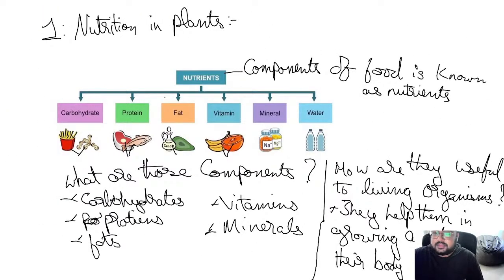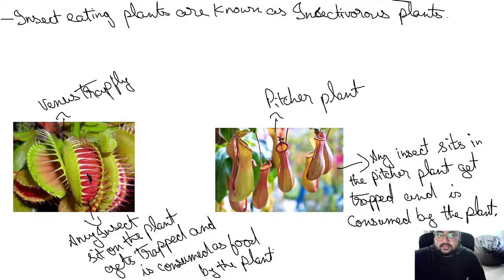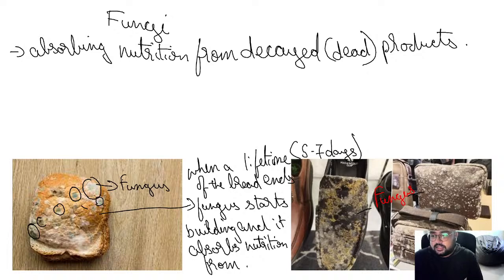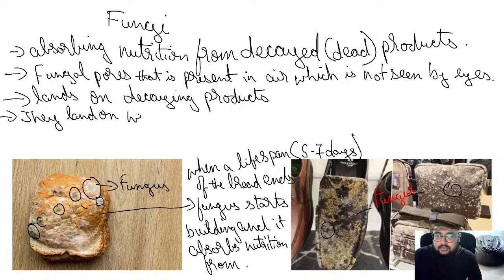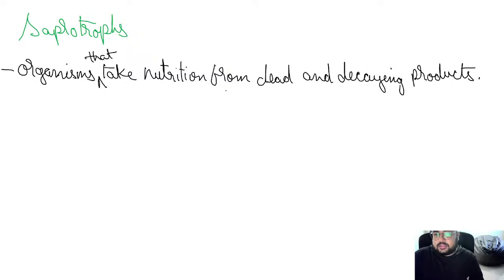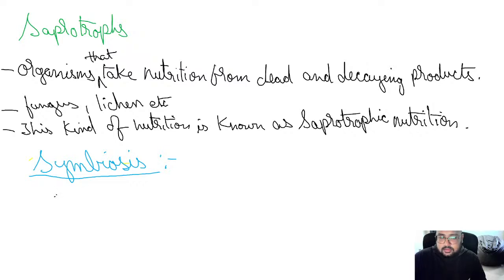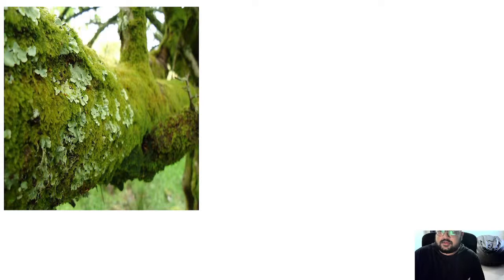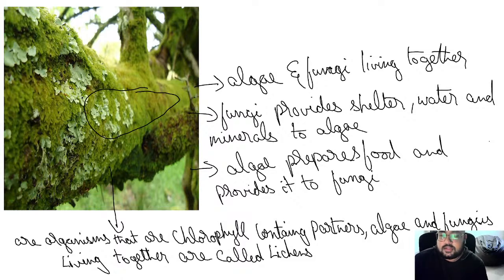7th Science NCERT Nutrition In Plants: Part 5